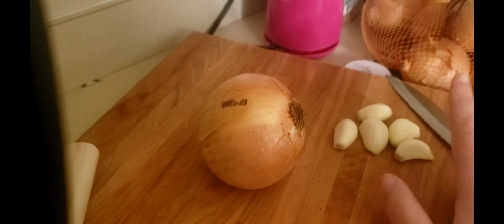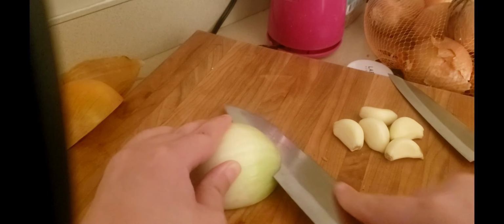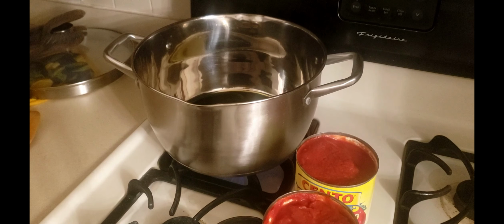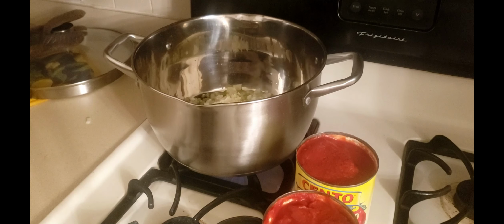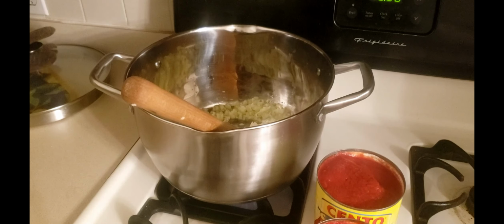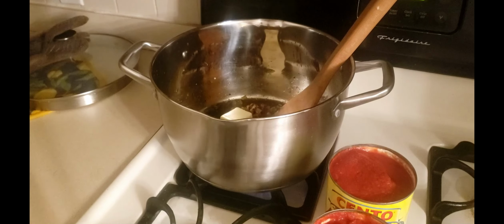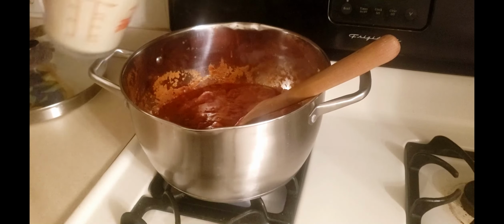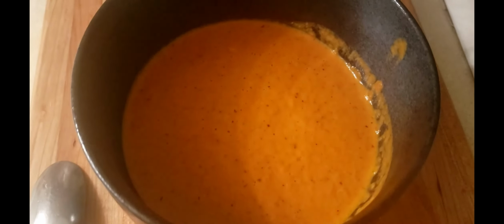Tomato Soup to warm your soul